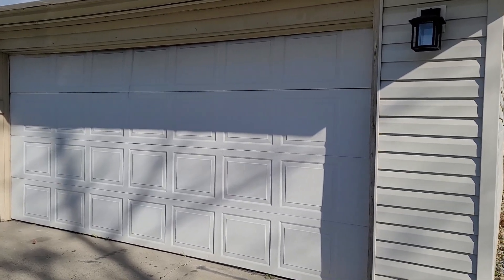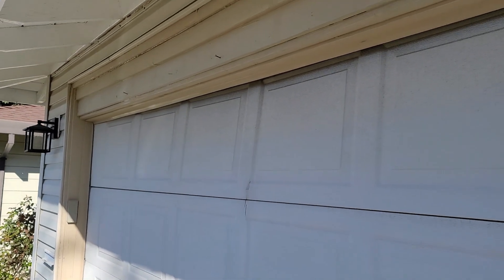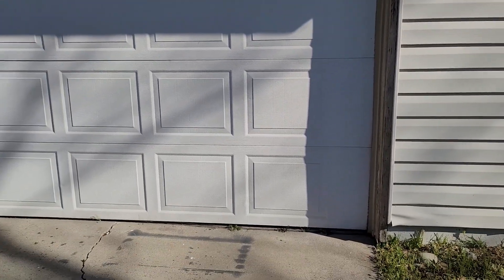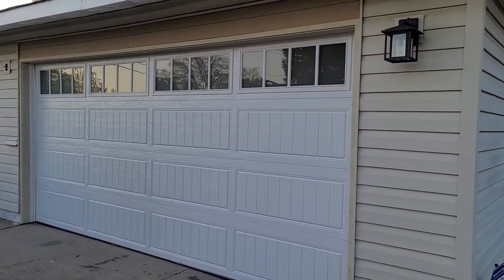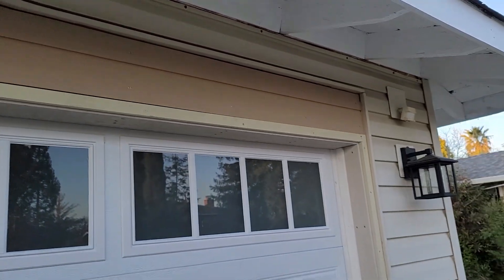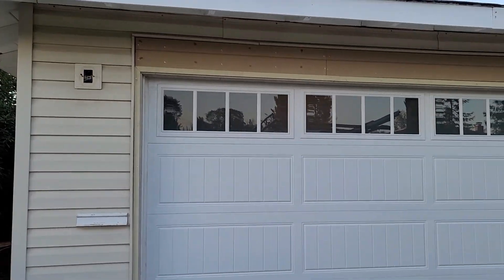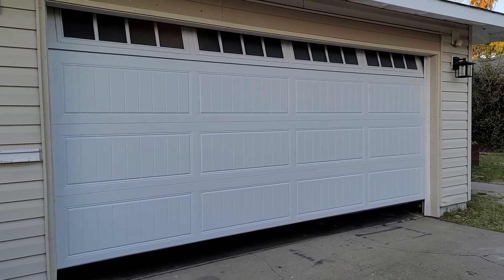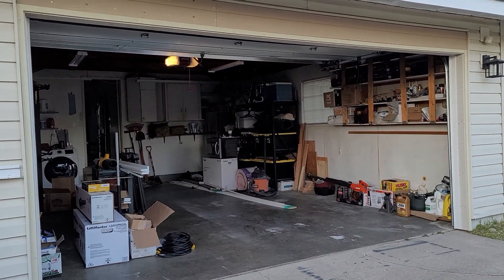Residential Garage Door Replacement: Before and After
Watch one of our expert technicians record the process of replacing this homeowner's broken garage door in just one day! Not only did our guys do a great job replacing and rebuilding the header and frame, but watch until the end for the new door demo - it's beautiful, modern, and most importantly of all was installed with a high-quality motor that makes the door move swiftly, smoothly, and virtually silently. Another really cool aspect of this new garage door installation is the windows; you can see they're not only frosted, but also reflective, so they can let in light while also giving the homeowner complete privacy... something to think about if you're looking to customize your own new garage door installation.